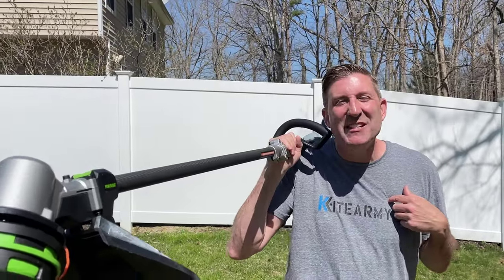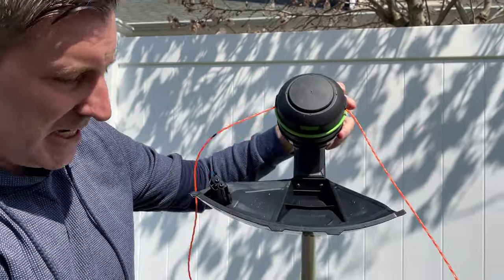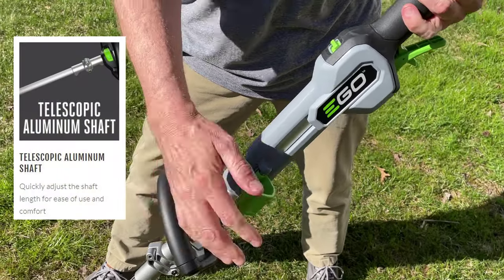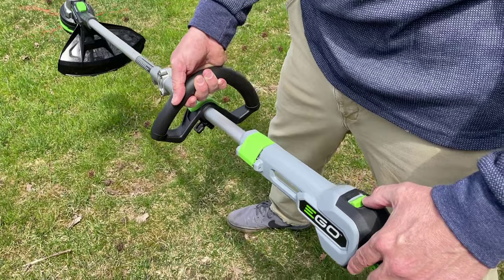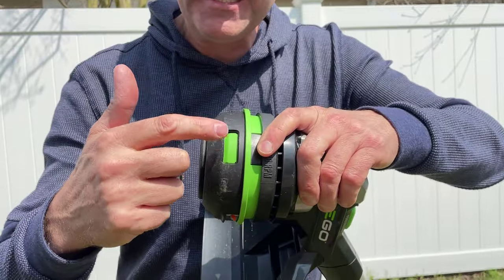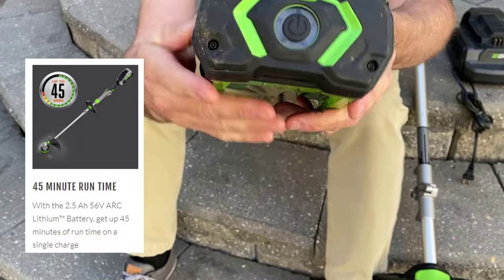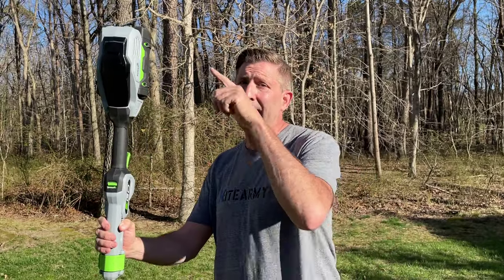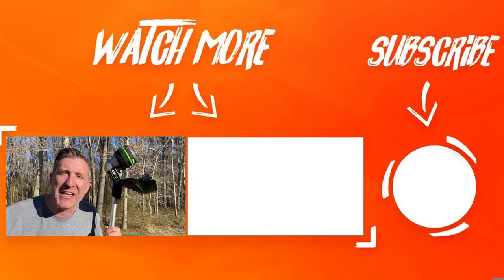Best String Trimmer EVER Tested - 2021 [ NEW EGO POWERLOAD ]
LINK TO EGO STRING TRIMMER

Being the King of the backyard aint easy - been crowned twice - NEARLY IMPOSSIBLE.

In this video I review the brand new 2021 56volt EGO battery cordless powered powerload string trimmer (model ST1511T or ST1510T).  This model was just release and it's a true show stopper.  Some of the features include telescoping handle, brushless motor, 15inch cutting, Powerload auto string loading, and a ton more.

If you are looking to buy a new string trimmer, make sure this model is on your short list :)

KiteArmy weed eater wacker